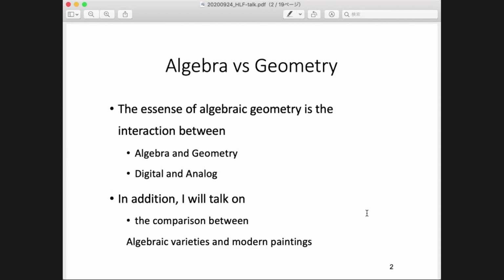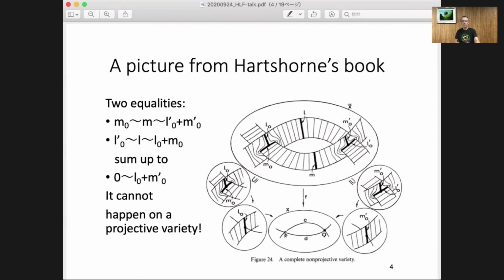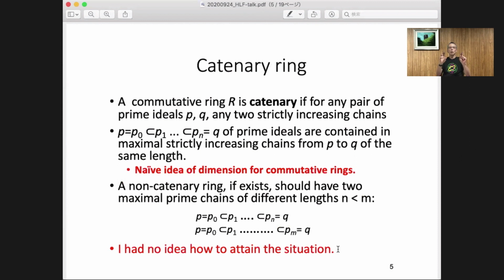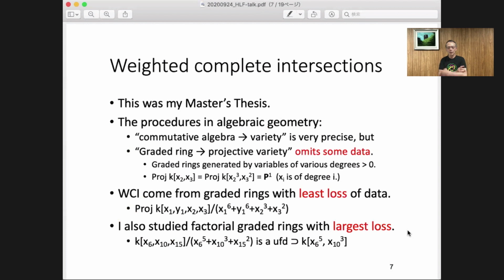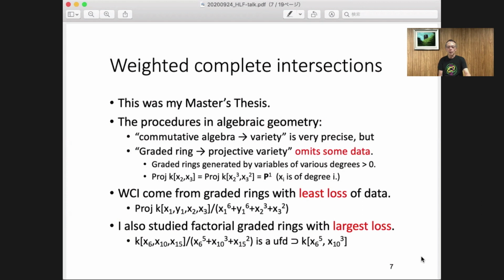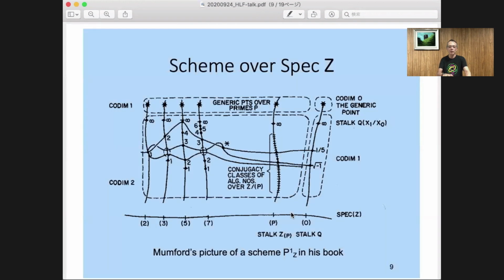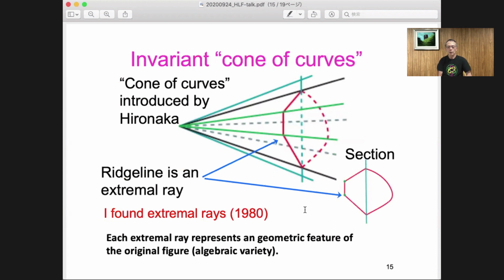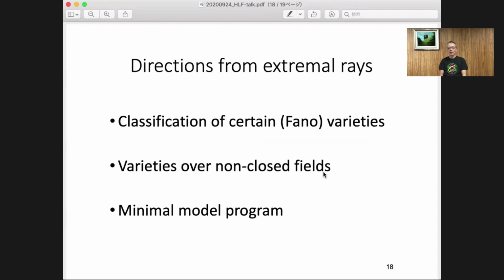Virtual HLF 2020 – Talk: Shigefumi Mori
Title:
Algebraic Geometry - how I became attracted to it.

Abstract:
In my talk, I will recall my experiences since my student days.
There were several instances which drew my attention to algebraic geometry, and after all, I became an algebraic geometer. The first was a famous example of complete non-projective algebraic variety shown to me by Prof. H. Hironaka when I was a junior. One can see it in R. Hartshorne's book "Algebraic Geometry," but he wrote it a few years later during his stay in Kyoto. I will explain about a few more instances in my talk.

Challenges offer opportunities to adapt and 2020 has provided several significant tests. The Virtual HLF is a direct response to some of this year’s trials. Branded with the motto "Virtual HLF –Traversing Separation," the Forum will take place from Monday, September 21 until Friday, September 25, 2020. A multifaceted scientific program is supplemented by various interactive elements designed to facilitate exchange between the participants. Additionally, there are various satellite events available.

The opinions expressed in the videos do not necessarily reflect the views of the Heidelberg Laureate Forum Foundation or any other person or associated institution involved in the making and distribution of the videos.